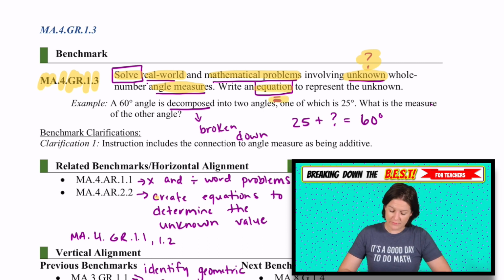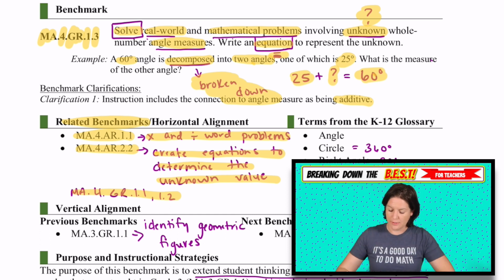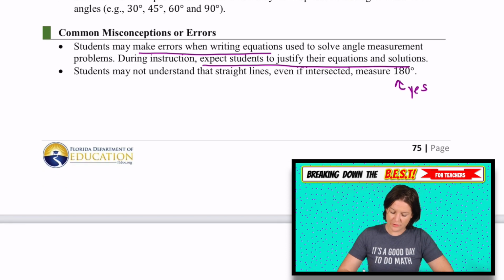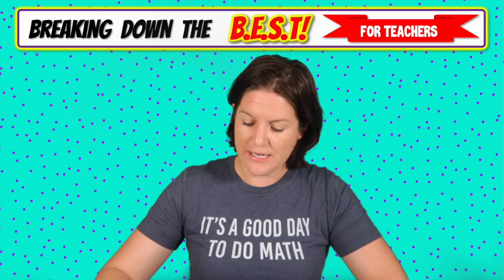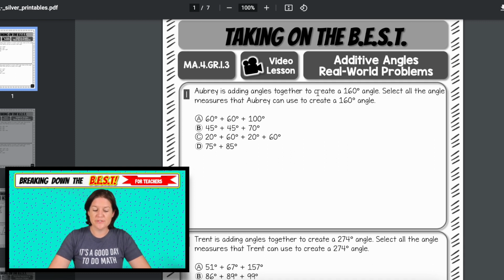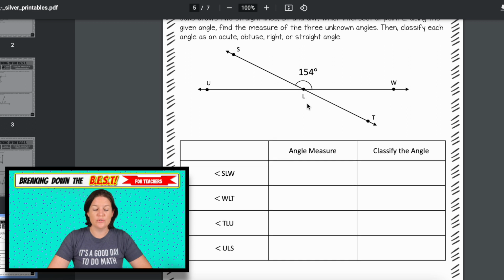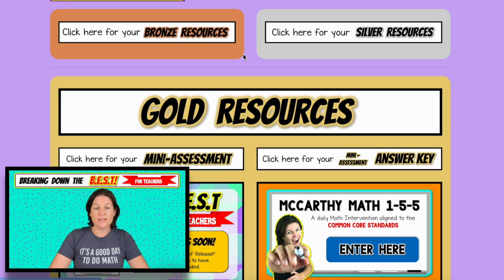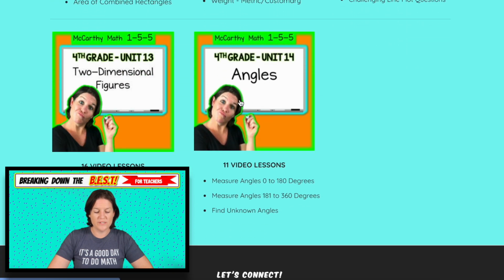MA.4.GR.1.3 - Breaking Down the B.E.S.T Standards for Math [FOR TEACHERS]